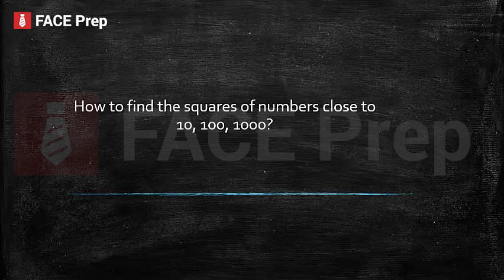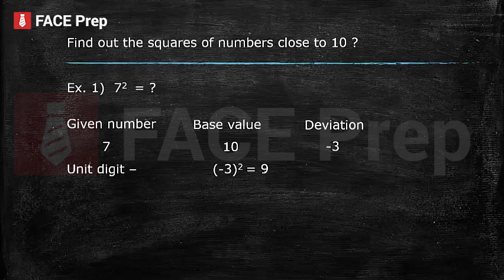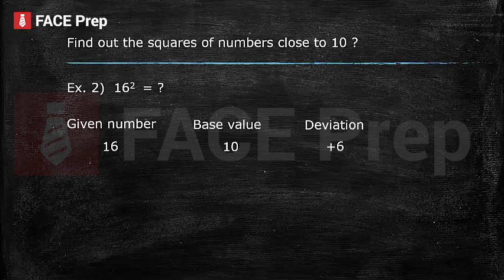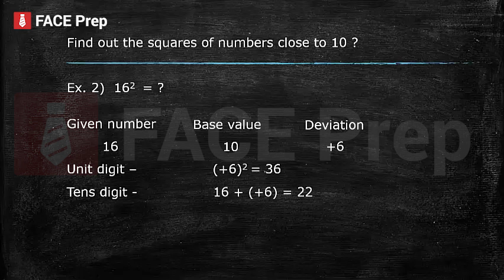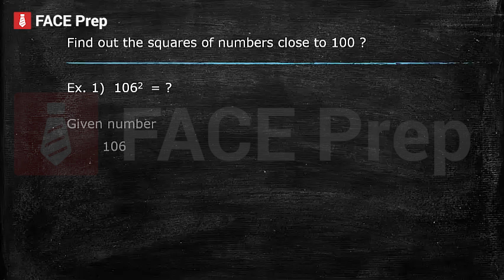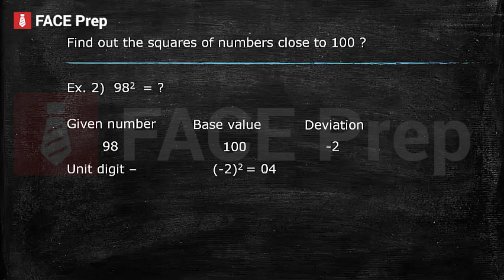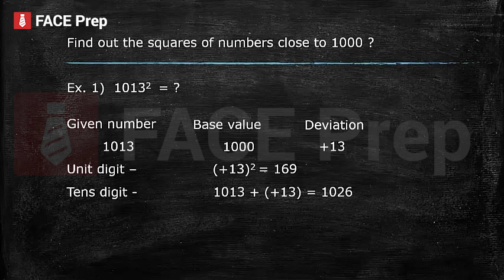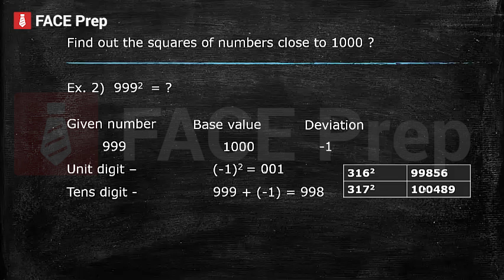Find squares of numbers close to 10, 100, 1000 easily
Aptitude tricks and tips to find squares of numbers easily. Shortcuts to help you find squares in seconds!

Today we are going to learn effective shortcut methods to find the squares of numbers close to 10, 100 and 1000.

Number close to 10:-
To start with, let’s take an example:-
Find the square of no. 7?
Answer:
Step-1:- Take a base value as 10.
Step-2:- Find the deviation with 10. (Remember to consider the sign). 7 is 3 less than 10. So, we need to subtract 3 from 10 which means  the deviation is -3.
Step-3:- For unit digit find the square of deviation = (-3)2 = 9.
Step-4:- Add deviation to the given number. Here, 7 + (-3) = 4. This is the (Tens place ) .                                              Hence the square is 49.

Number close to 100:-
Find the square of no. 98?
Answer:
 Step-1:- Take a base value  as 100.
Step-2:- Find the deviation with 100. (Remember to consider the sign). 98 is 2 less than 100. So, we need to subtract 2 from 100 which means the deviation is -2.
Step-3:- For unit digit find the square of deviation = (-2)2 = 04.
Step-4:- Add deviation to the given no. for which we need to find the square. Here, 98 + (-2 ) = 96. This is the value of tens place. So the answer is 964. This answer is incorrect . If we do the square of any two digit no. greater than 31, the square will always have 4 digits in it. Here we need to find the square of 98 which means the square will have 4 digits. Hence, we need to add “0” before deviation square. So, the answer is 9604.
Number close to 1000:-

Find the square of no. 999?
Ans. Step-1:- Take a base value as 1000.
Step-2:- Find the deviation with 1000(Remember to consider the sign). 999 is 1 less than 1000.so, we need to subtract 1 from 1000 which means the deviation is - 1.
Step-3:- For unit digit find the square of deviation = (-1)2 = 1
Step-4:- Add deviation to the given no. for which we need to find the square. Here, 999 + (- 1 ) = 998 Now, the square of a no. having 3 digits in it will have 6 digits in its square. Hence, we need to add a digit “0” before the deviation square i.e. 001. The no. is 998001.